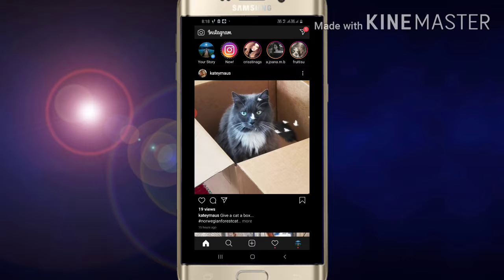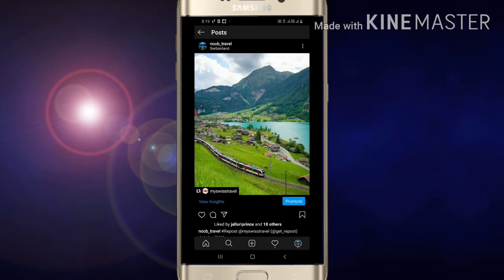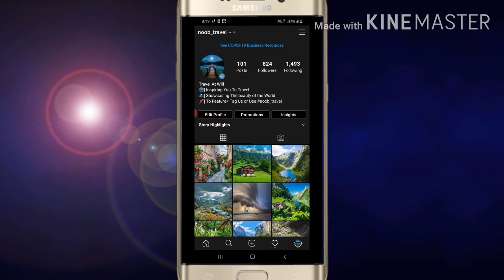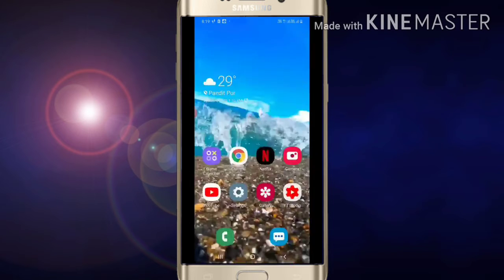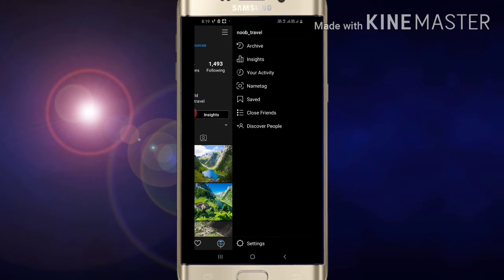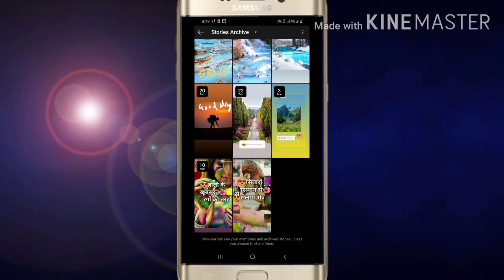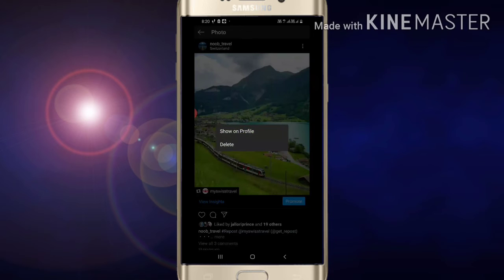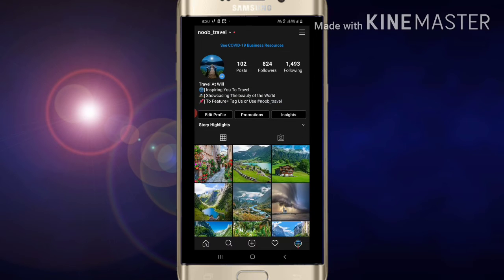How to Unarchieve Any Post On Instagram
In this video, I am going to show you how to Unachieved post in Instagram. If you a re using Instagram and accedently you have achieved any post and now you wan to unarchived that post, Just watch full video and learn how to do it.